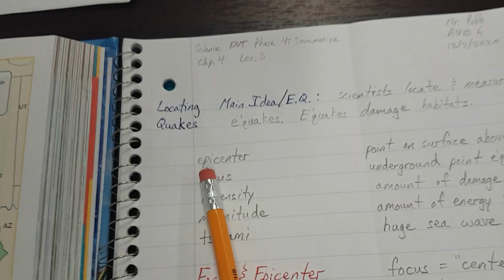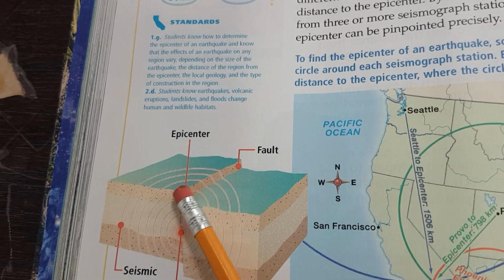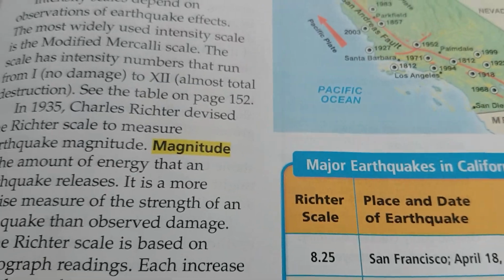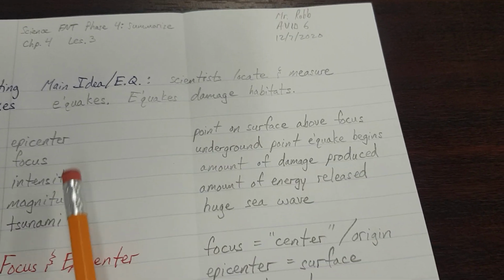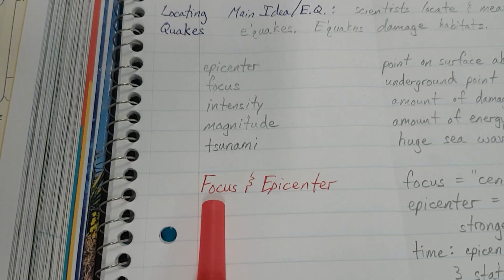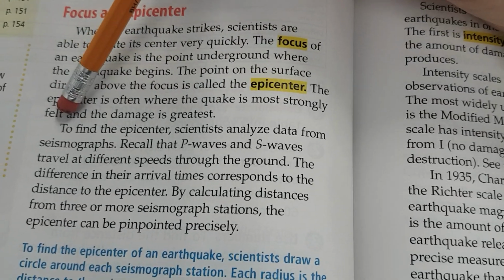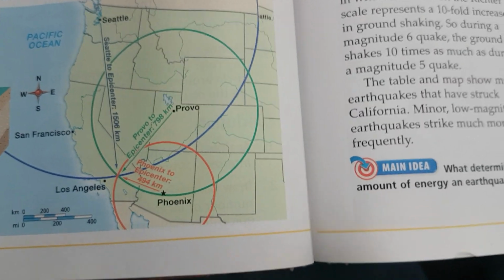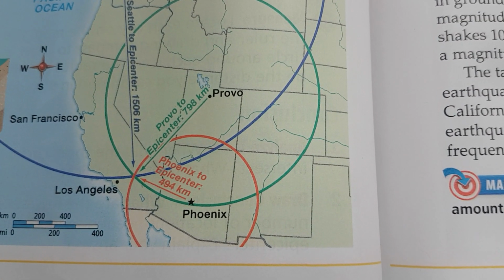"Locating Quakes" Day 1 - Science Chp4 Les3 - AVID FNT Phase 4: Summarize - Focused Note Taking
This is the first day of Focused Note Taking (FNT), where we setup the topic / objective, record the main idea / EQ, and take the first 2 pages of notes.